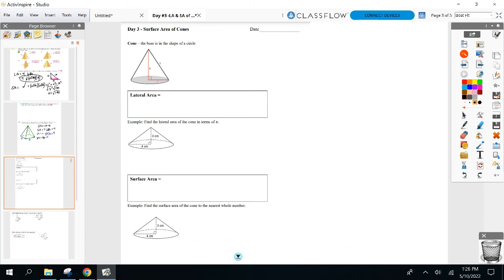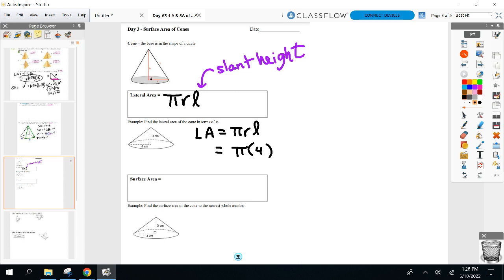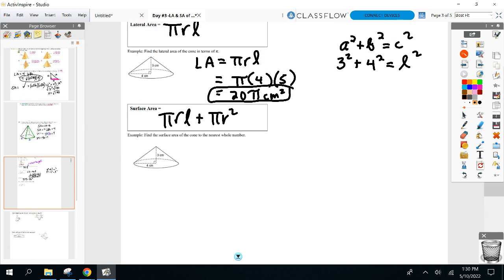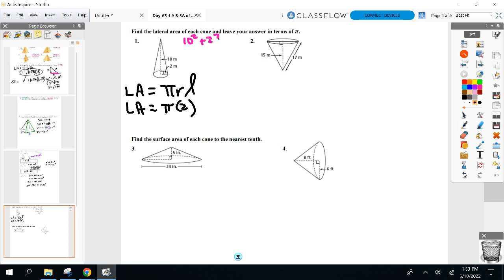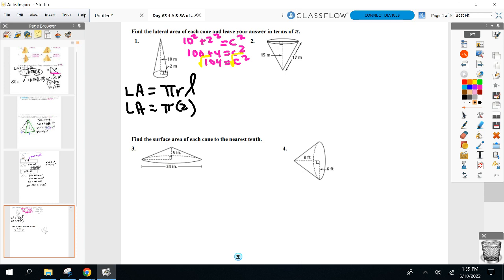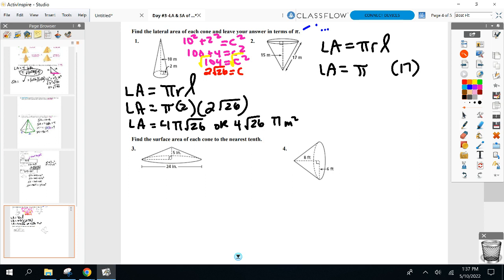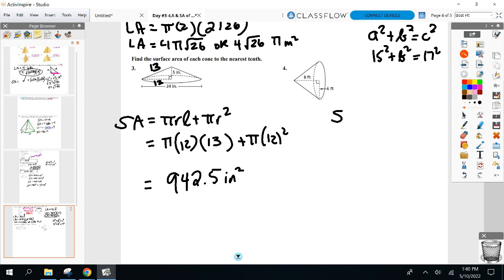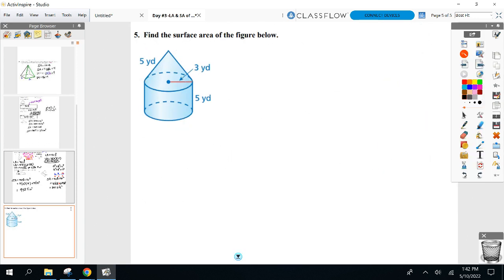Honors Geometry BC May 10th - Unit 12 Day #3 - LA & SA of Cones